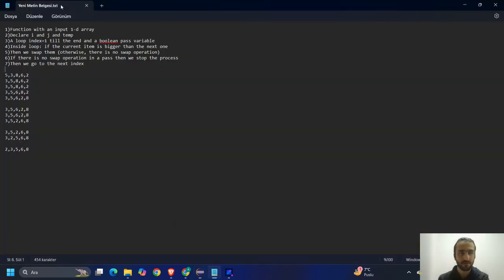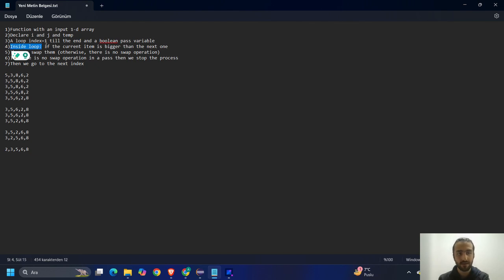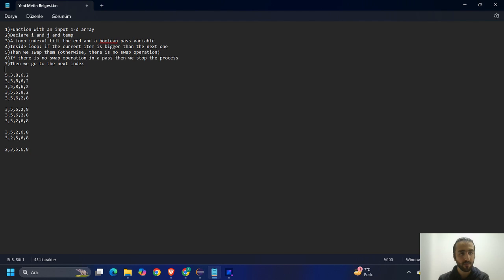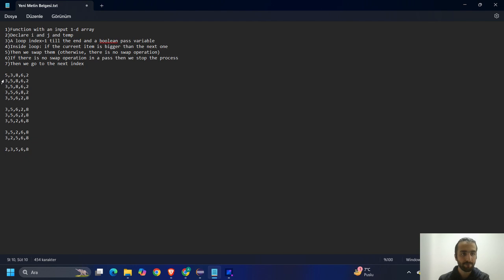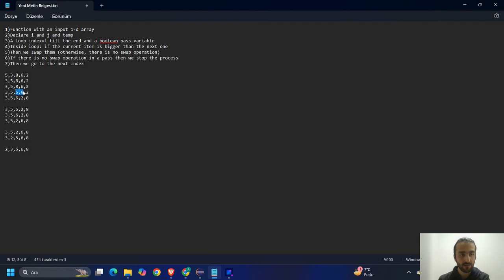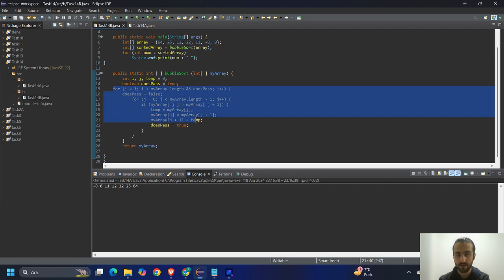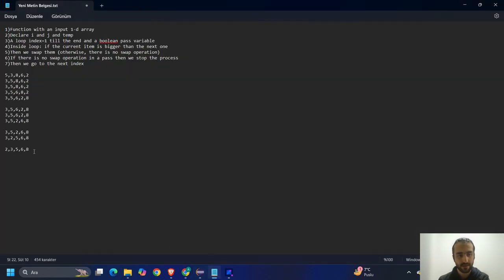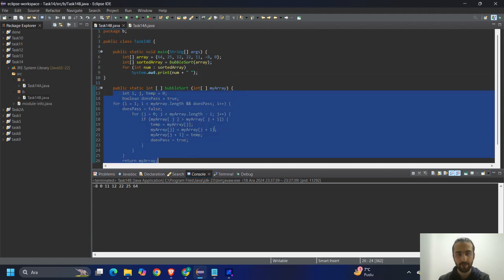Task14B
Showcase of the pseudocode and the full code for the bubble sorting algorithm with an example.(check for task14A before this)